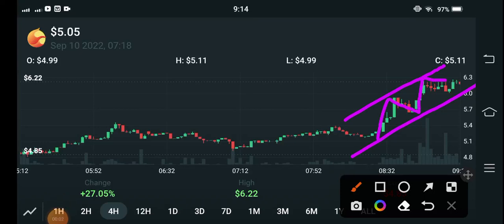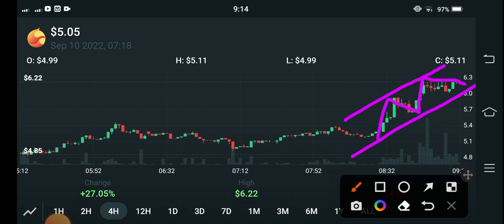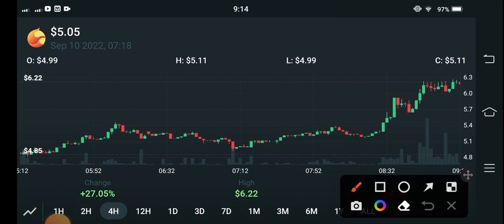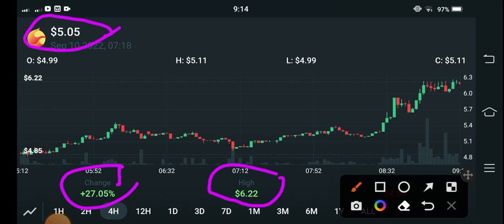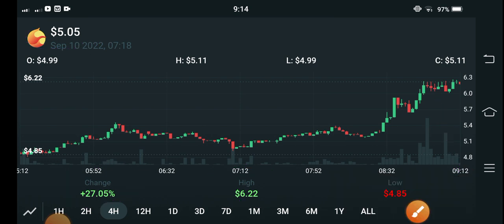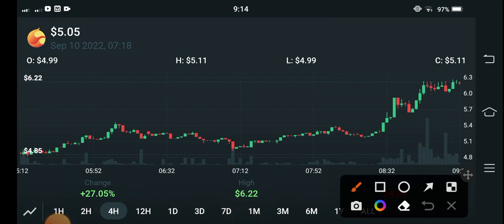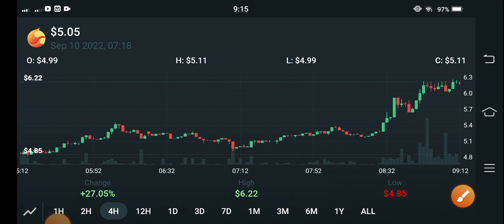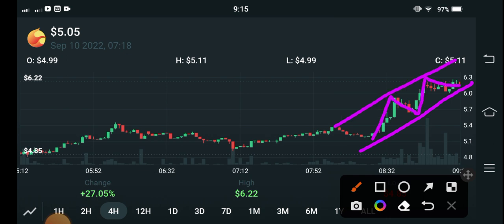Luna2 Price Alert! Terra Luna Price Prediction! Terra Luna Today News